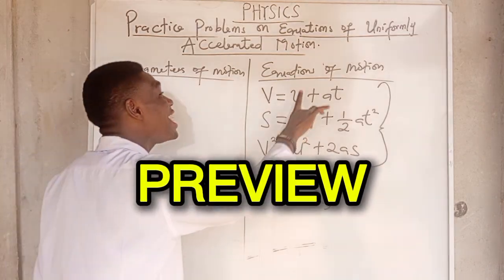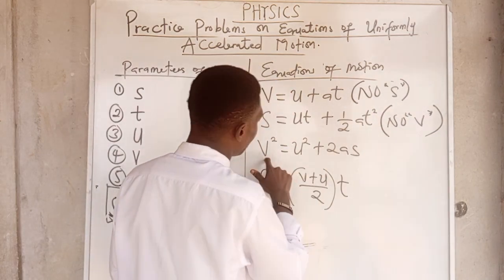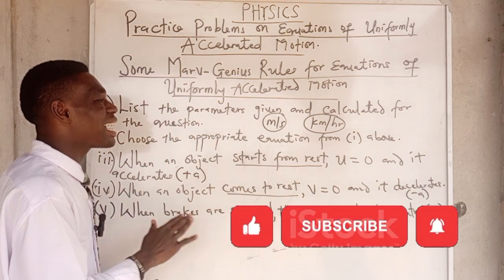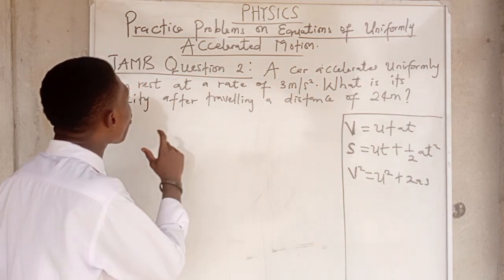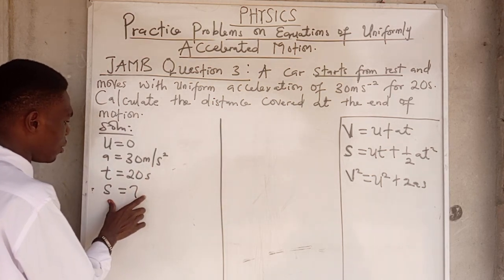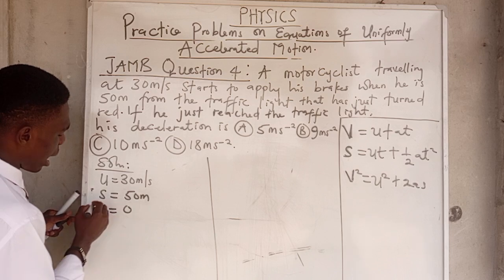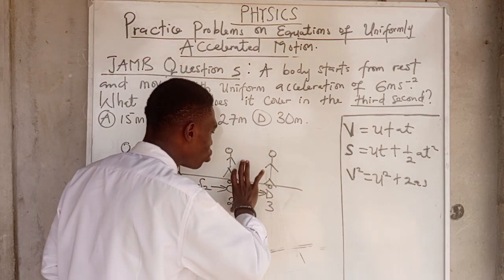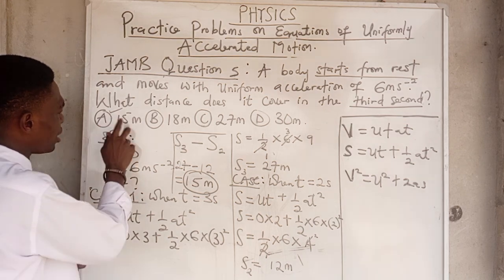Secrets to solving problems on Equations Uniformly Accelerated Motion